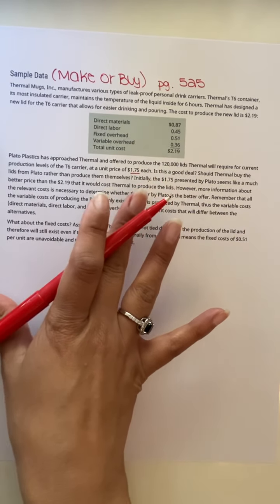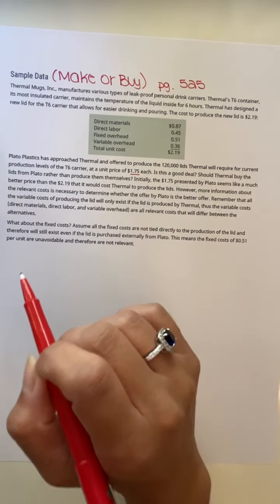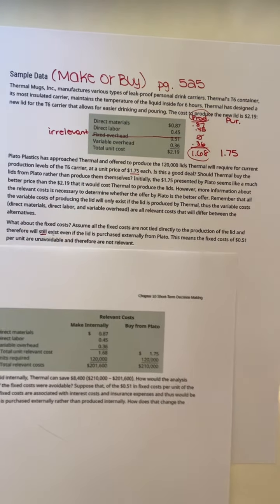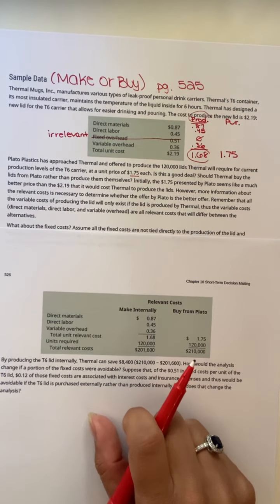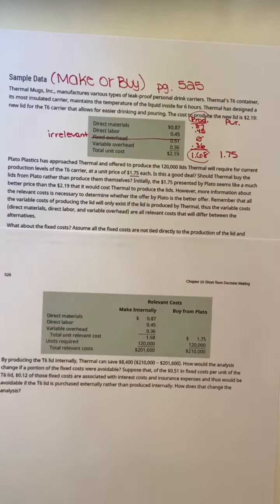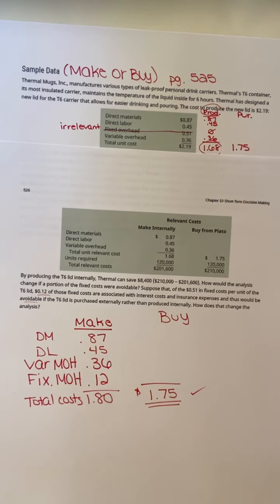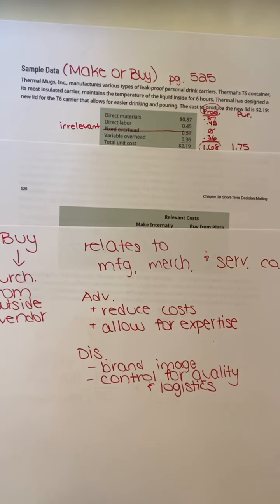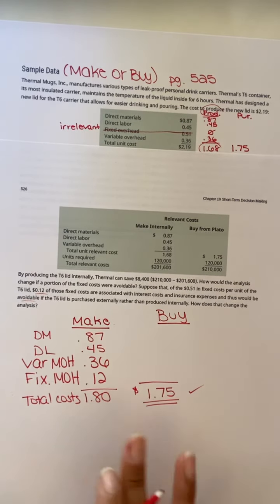Make or Buy Example